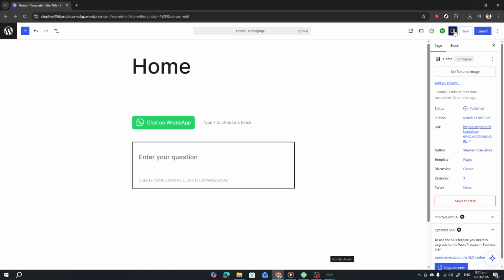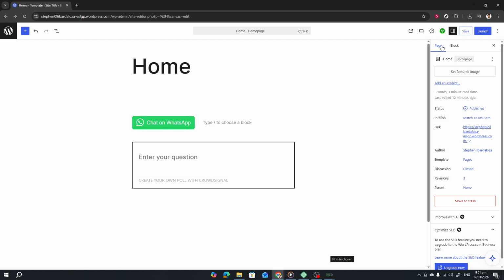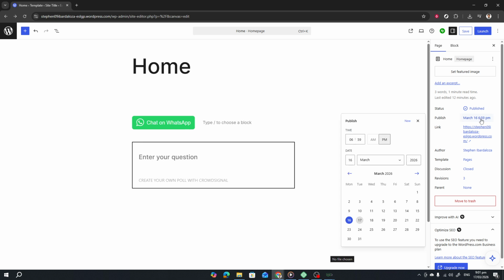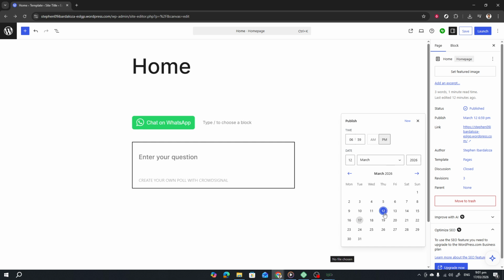How to Schedule Your Post in WordPress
In this video, I’ll show you how to schedule your post in WordPress.

The method is very simple and clearly described in the video. By following all the steps, you’ll easily learn how to schedule and manage your WordPress posts with ease.

The method is very simple and clearly described in the video. By following all the steps, you’ll easily learn how to schedule your WordPress posts effectively in WordPress.